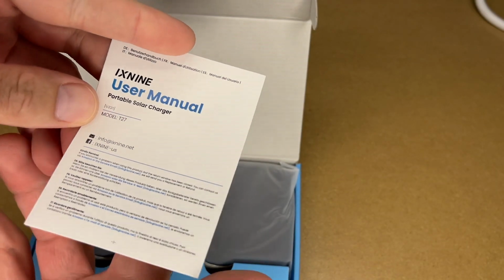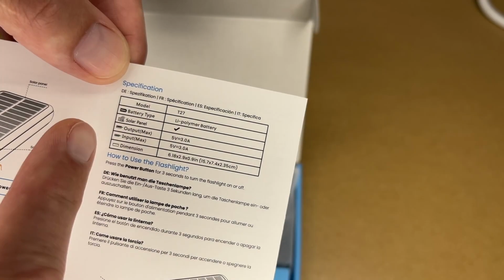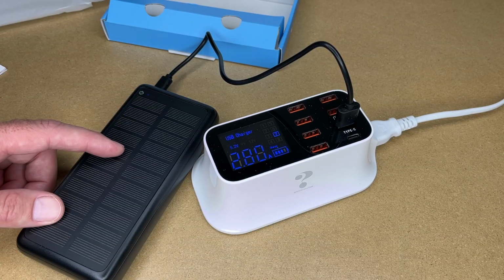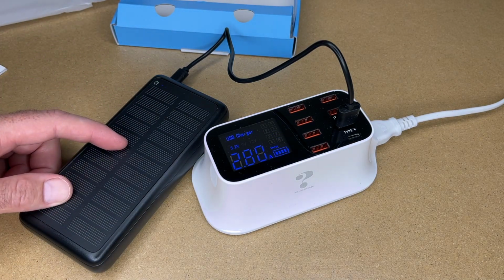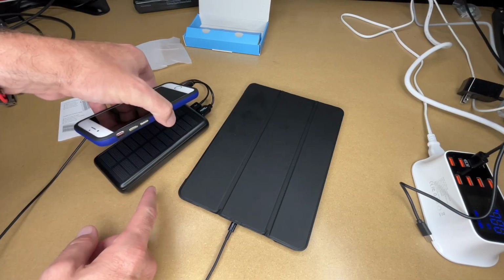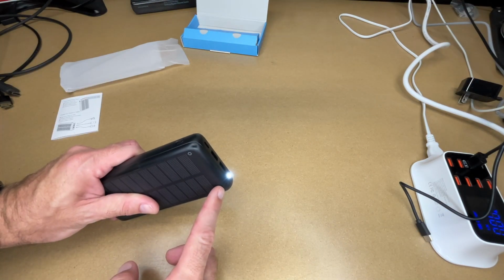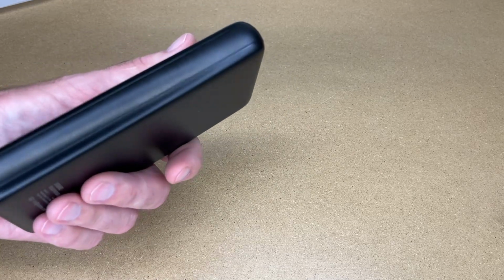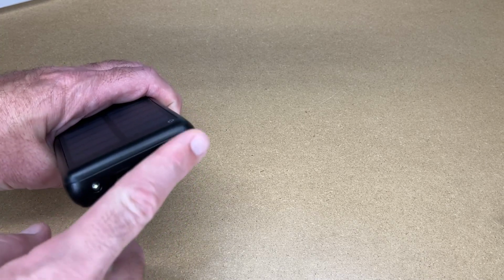IXNINE 27000mAh Solar Charger Power Bank